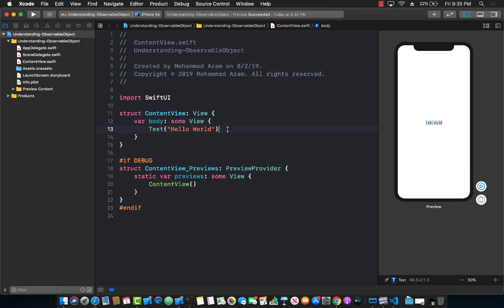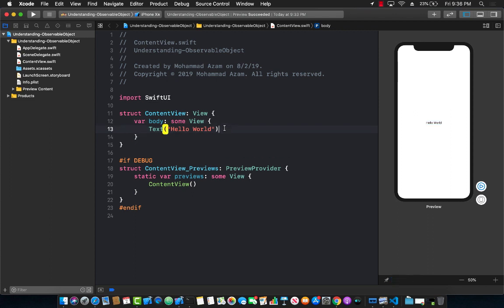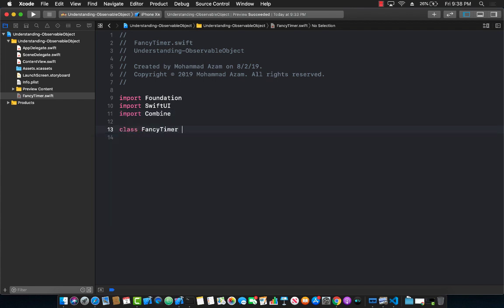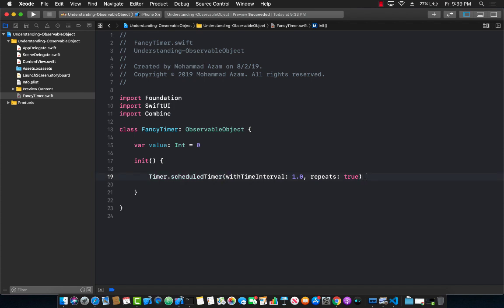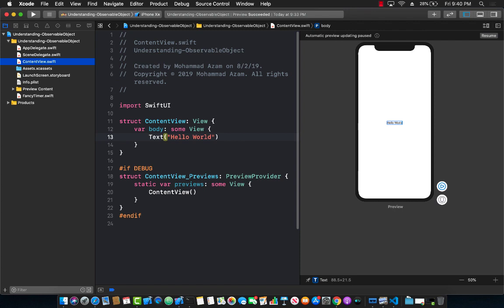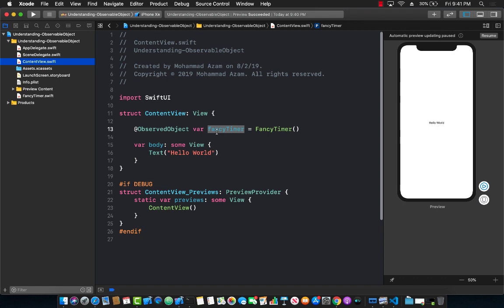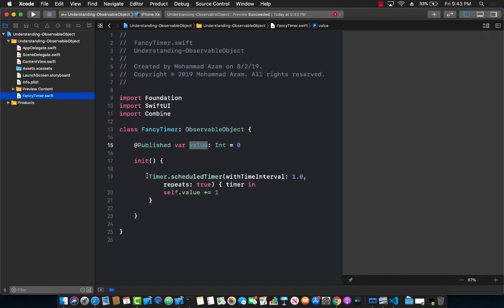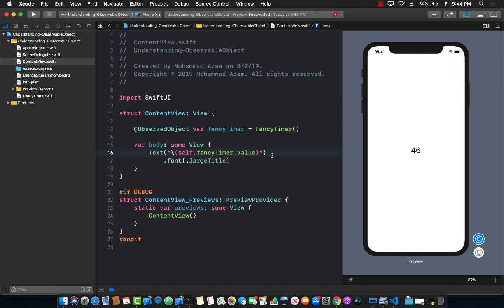Understanding ObservableObject in SwiftUI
In this video, Mohammad Azam will talk about ObservableObject which was introduced in Xcode 11 Beta 5. ObservableObject is the replacement of BindableObject.